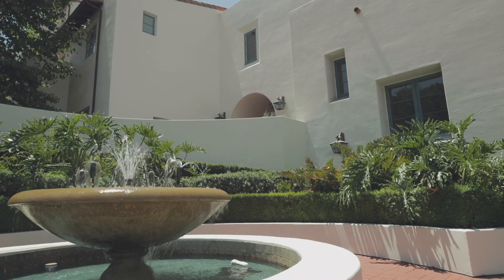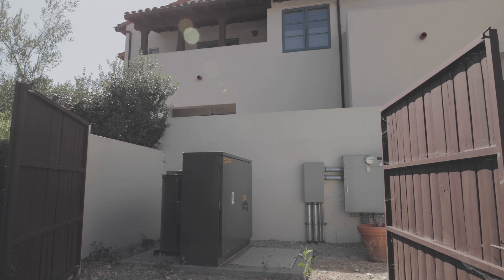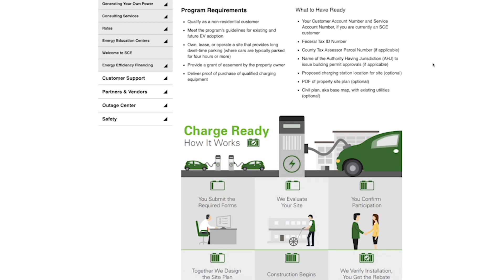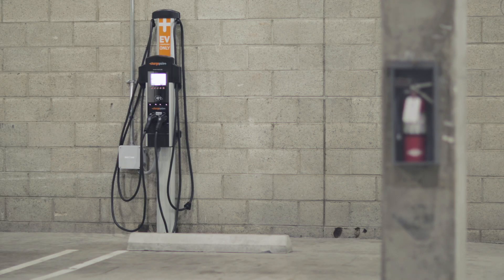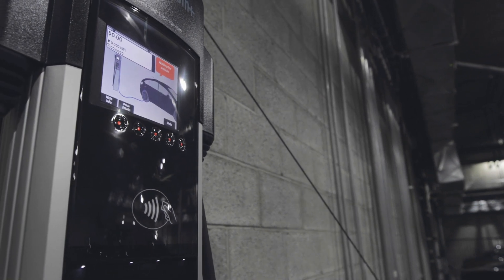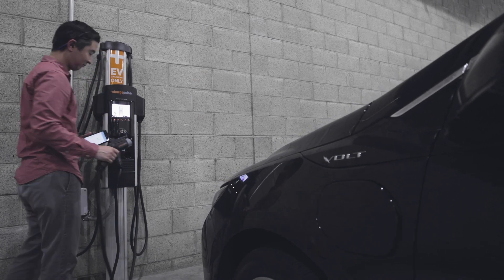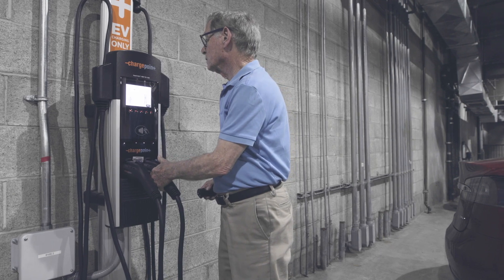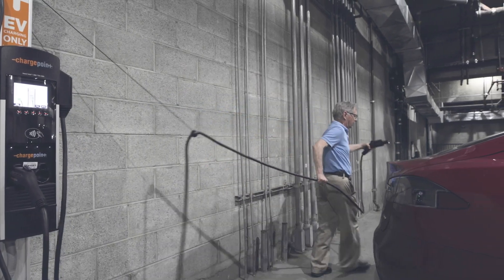Exploring EV Charging at Silver Spur Court | SCE Charge Ready Program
HOA president, Robert Wills, shares how Silver Spur Court Condominium residents worked together to develop creative solutions and leverage Southern California Edison's (SCE) Charge Ready program.